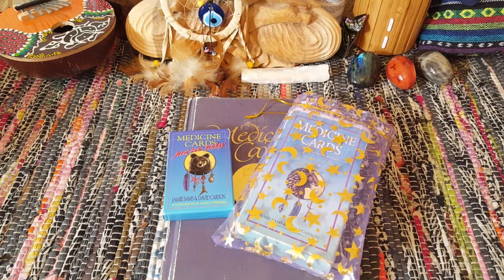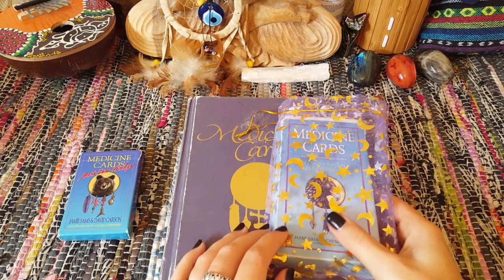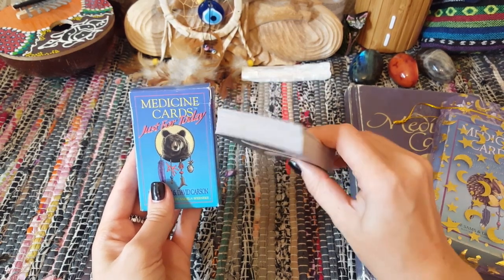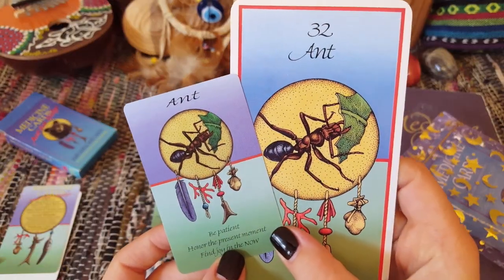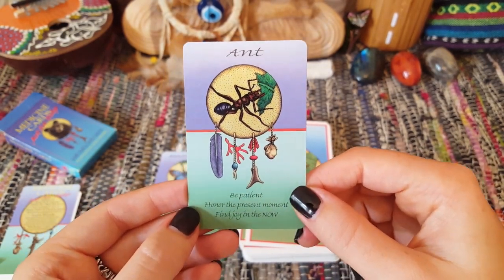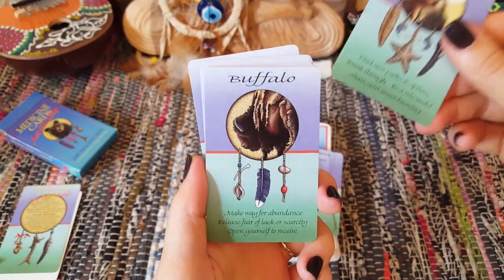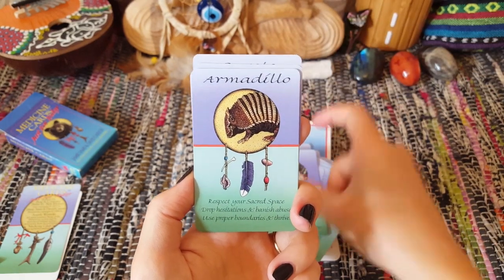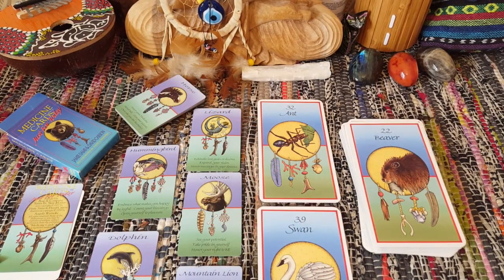Medicine Cards Just For Today // Walkthrough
So0o0o0oo excited to have this miniature Medicine Card deck in my hands after years of searching & waiting for the right price.

Heads up it's OOP people, but I still wanted to share my joy with you all.